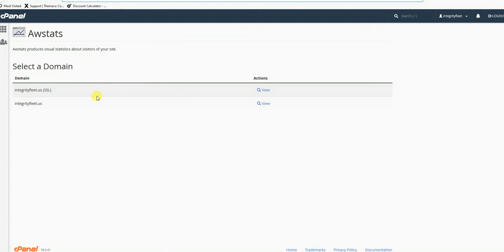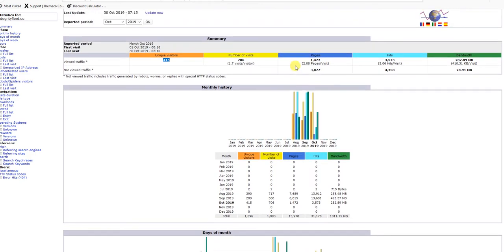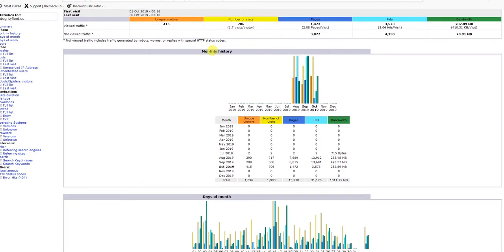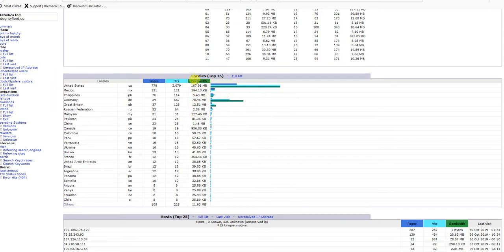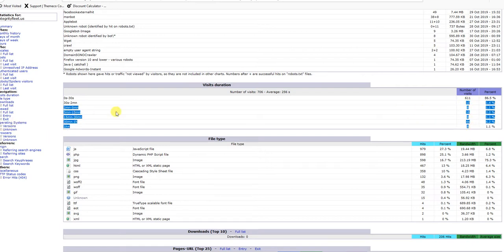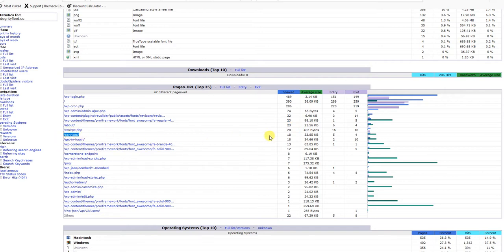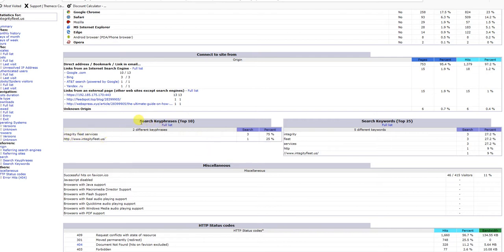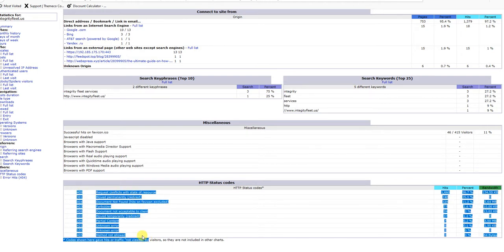Aw Stats Reading them and Why it soooooo much better than Google analytics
Aw Stats and Reading Them